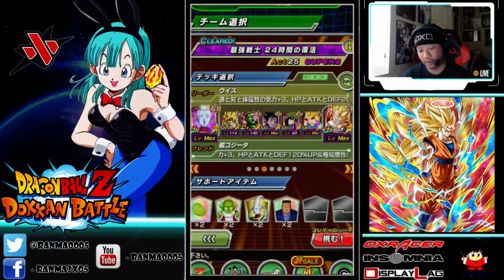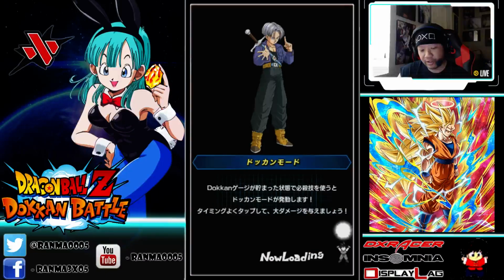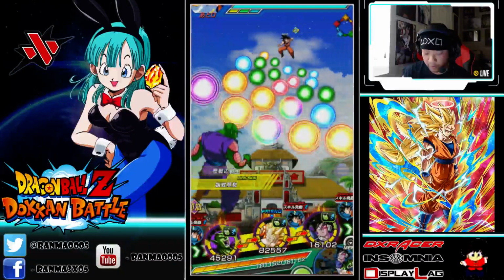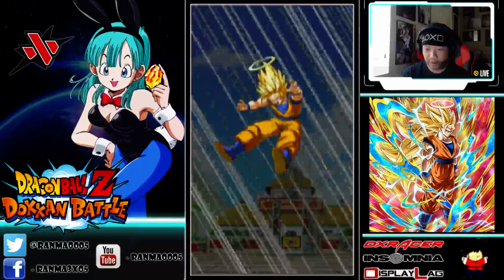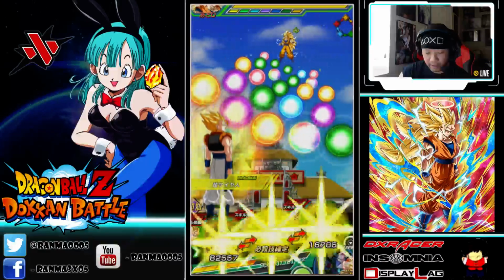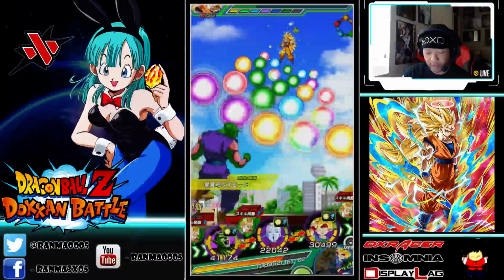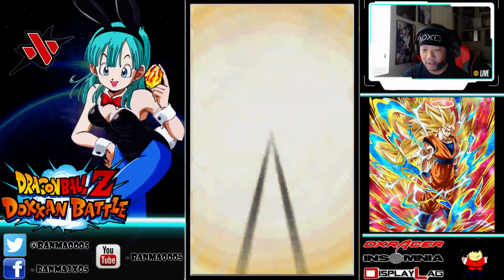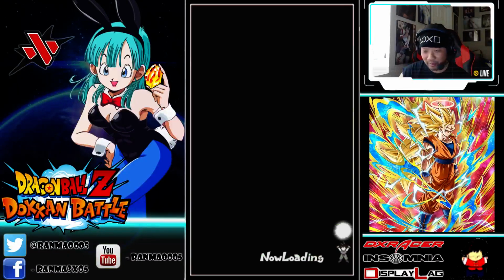DBZ Dokkan Battle - Beating TEQ SS3 Goku Super 2 w/o your own god/neo god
As the title suggests, we are going to beat the TEQ SS3 Angel Goku Super 2 event without having a god, demi god, or neo god of your own.  That said, we are still gonna use a friends Neo God Gogeta, we're not crazy.  The team I'm using is INT Whis, SSJ Bardock, Mai, Turles, Goku Jr, and LR Piccolo.  2 stunners, Whis for reducing atk, 1 sealer, 1 tank, and Goku for damage.  A friend Gogeta definitely helps out as well, but hey, that's what friends are for.